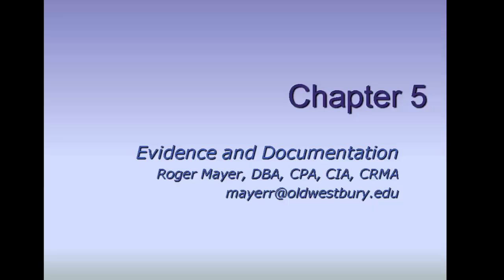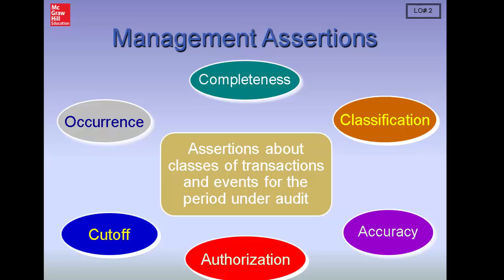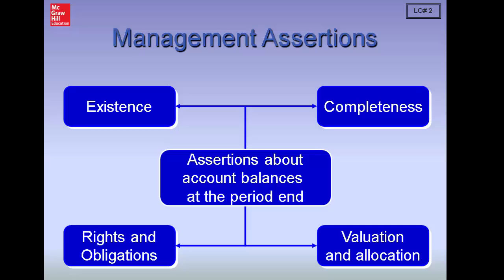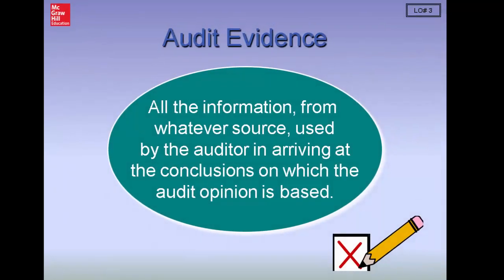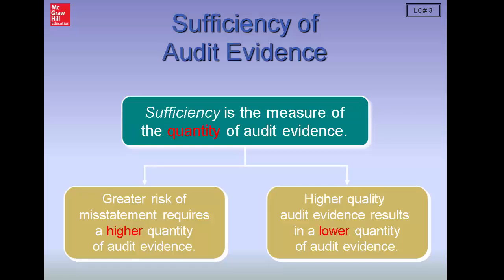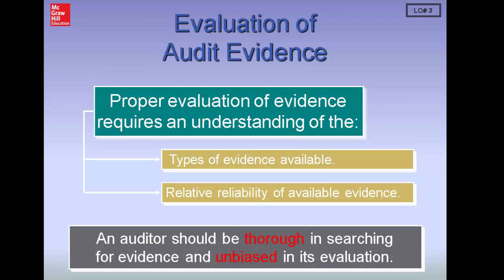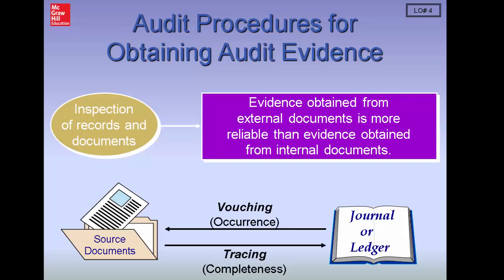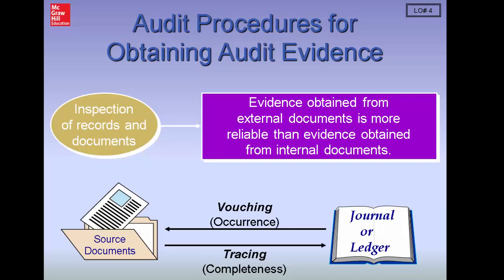Chapter 5 Audit Evidence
We review chapter 5 and discuss management assertions, audit evidence, and testing.